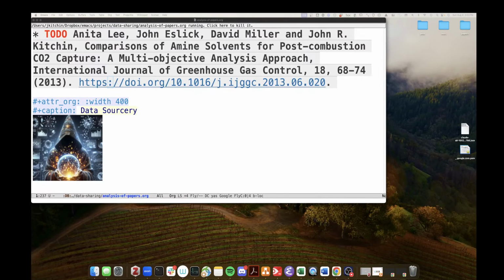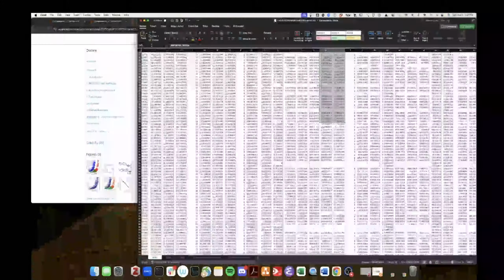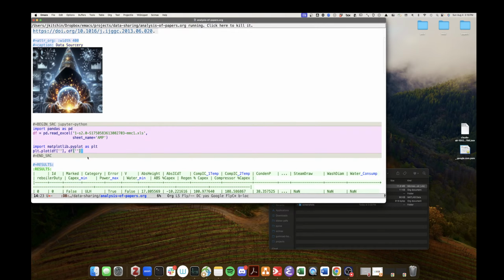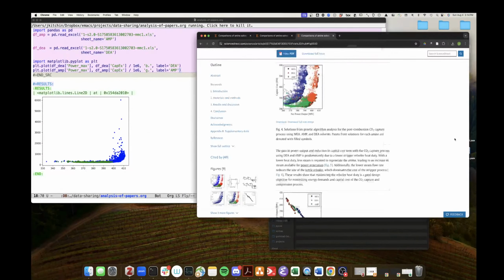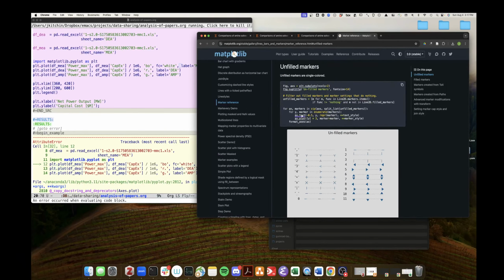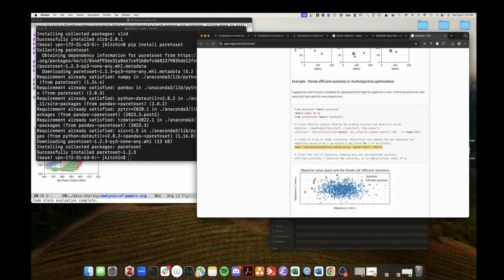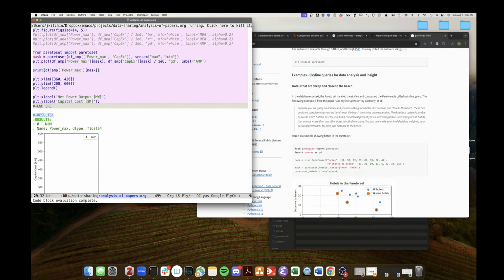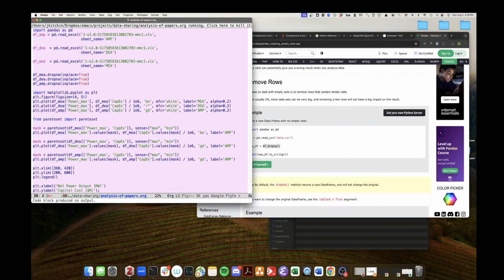Data sharing - Comparisons of amine solvents for post-combustion CO2 capture: A multi-objective anal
We look at the data provided in the supporting information in this video. It is just an Excel sheet, and we explore what is in it. We are able to reproduce a figure from the paper with the data, but conclude we didn't do as good a job 10 years ago as our present selves wish we did.